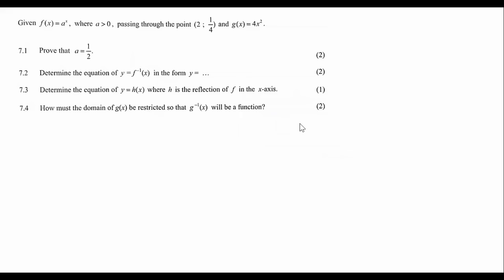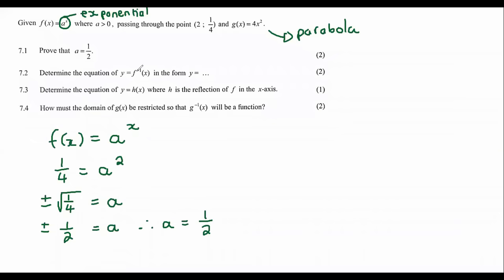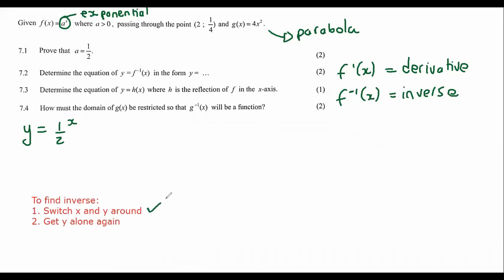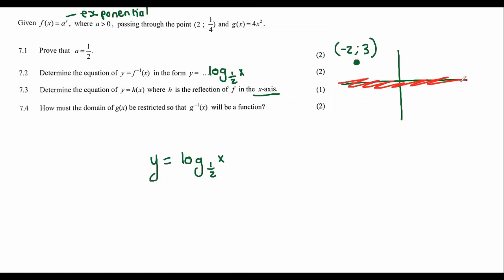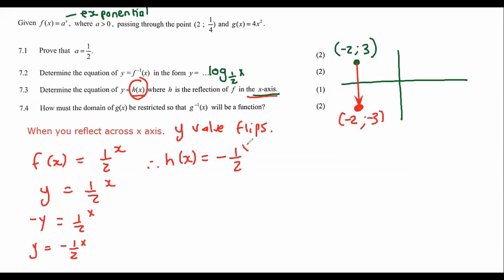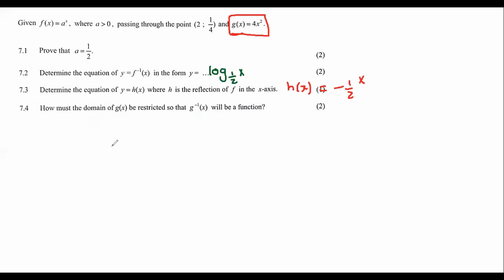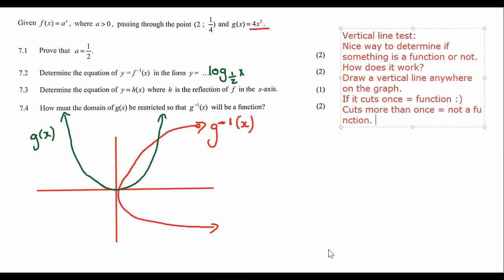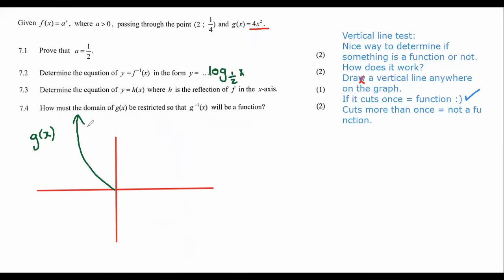Exam question functions gr 12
Functions Grade 12 Exam question. This was a live recording.